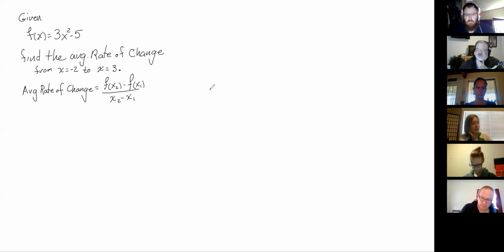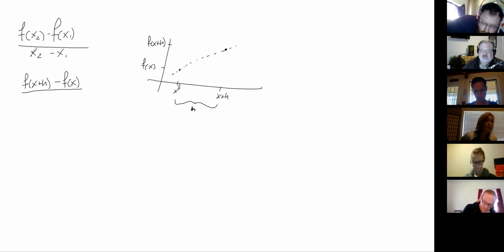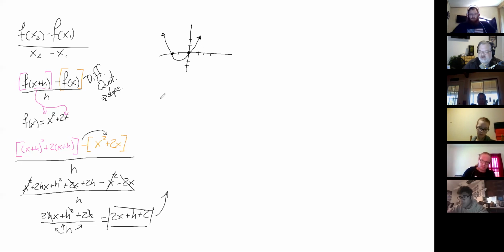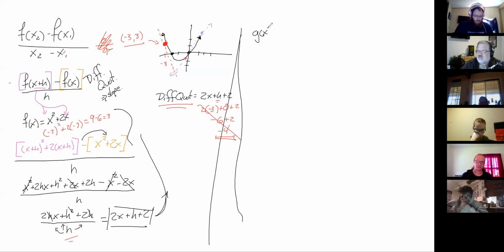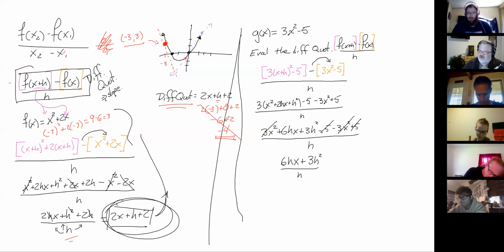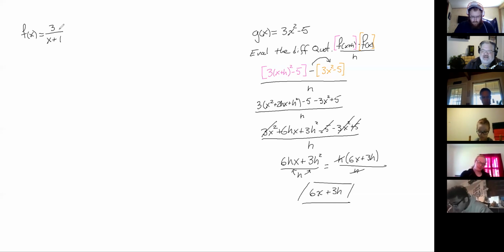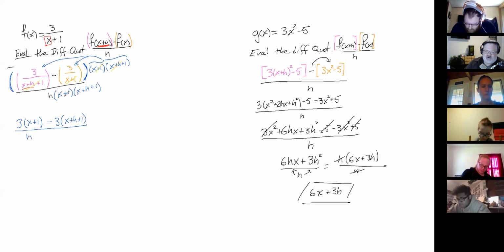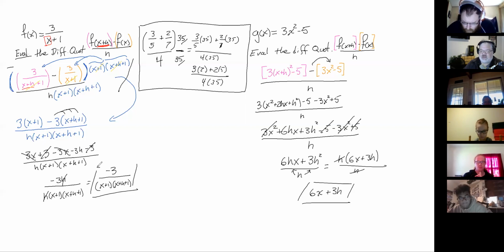zoom meeting 7/8